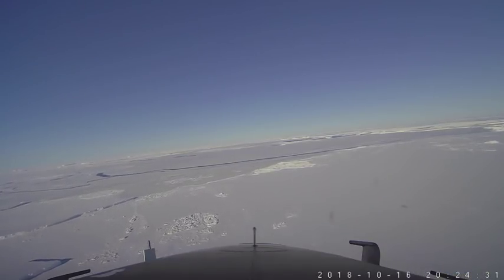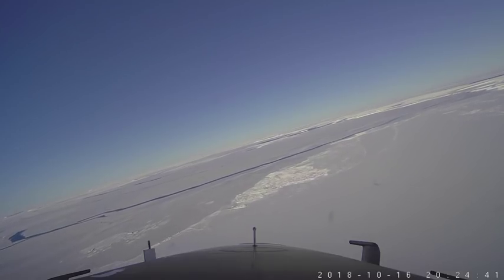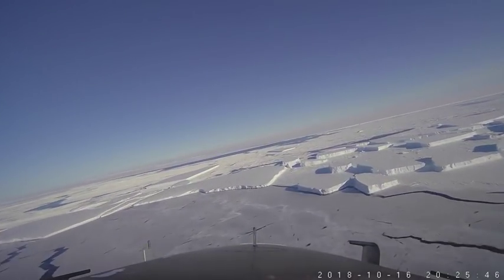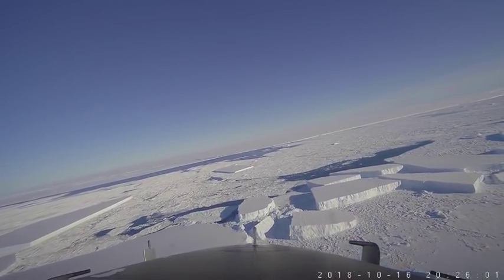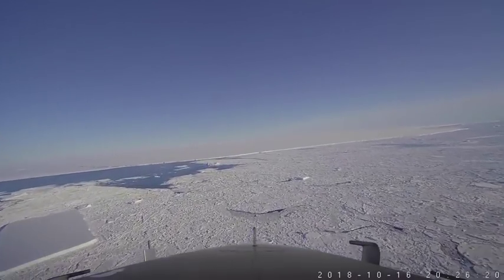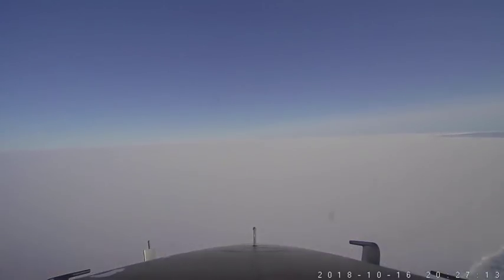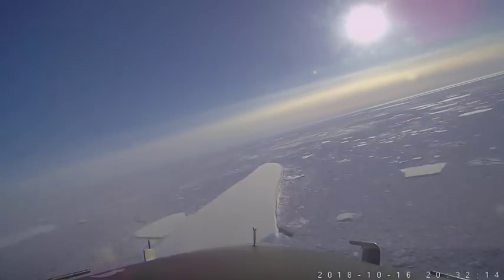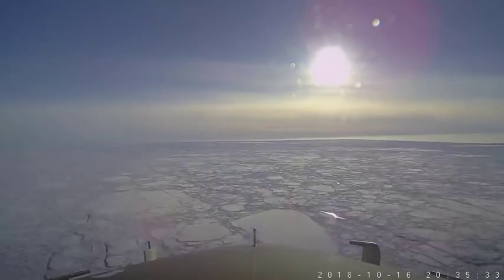Operation IceBridge flies over gigantic icebergs in the Antarctic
The second rectangular berg, known as a 'tabular' iceberg, was spotted off the east coast of the Antarctic Peninsula, near the Larsen C ice shelf and close to the first one. NASA experts believe both may have recently broken off the shelf, and say the sharp angles and flat surfaces are evidence the break occurred very recently. The video was taken during an IceBridge flight an airborne survey of the planet's polar ice that gives a 3D view of the ice that makes up the Arctic and Antarctic, providing vital information on how it changes over time.